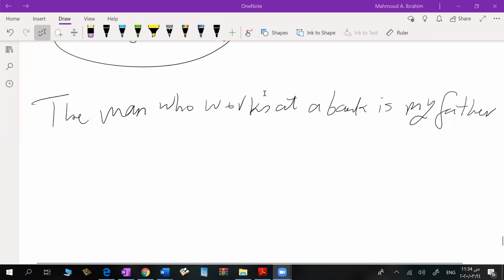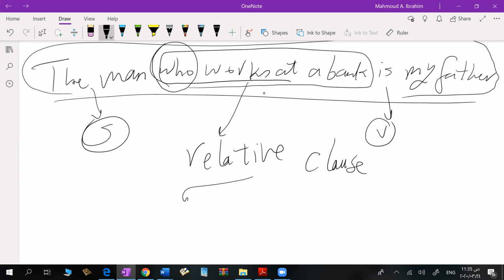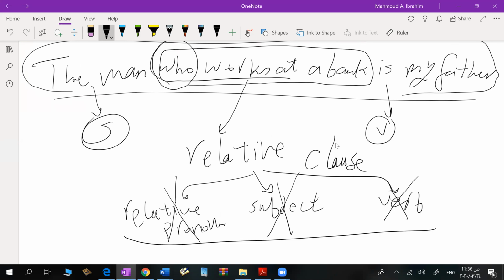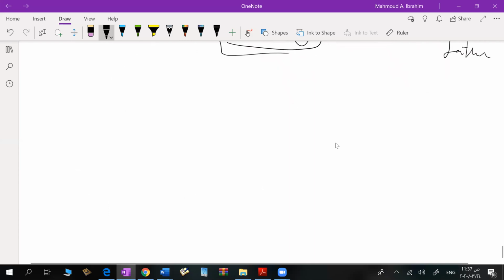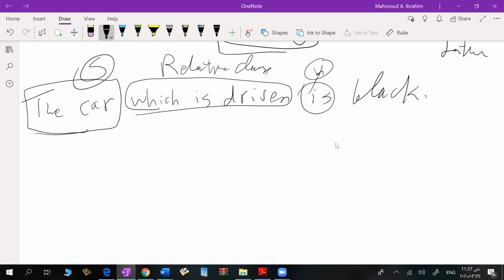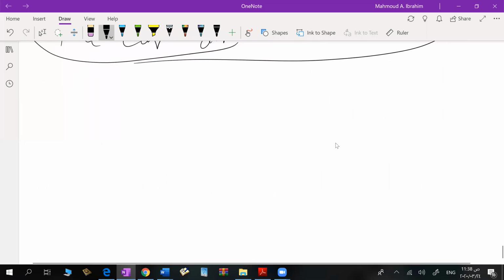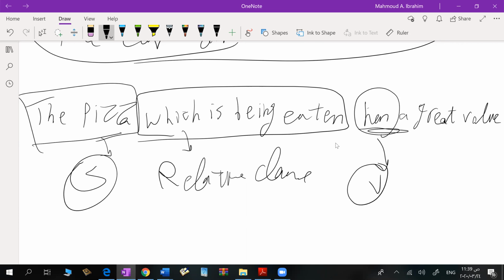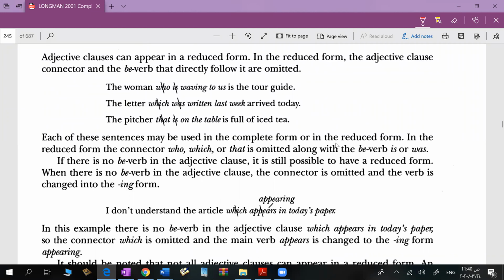Grammar- Lesson 6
"Reduced Relative and Adverbial Structure- Dangling modifiers."
Develop ESL grammar from the scratch up until advanced levels- English Grammar- Grammar for IELTS- Grammar for TOEFL- Grammar course- English Grammar- English Grammar course.